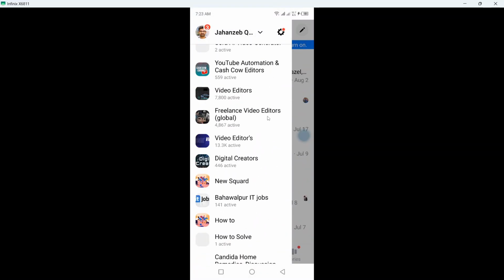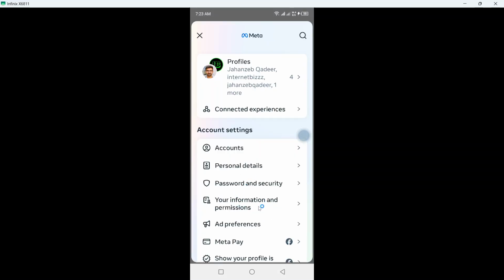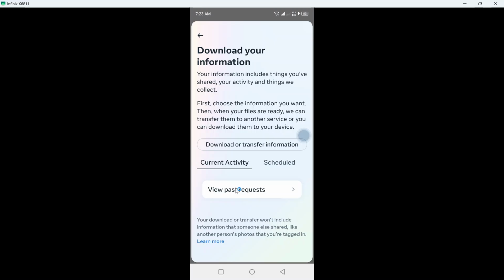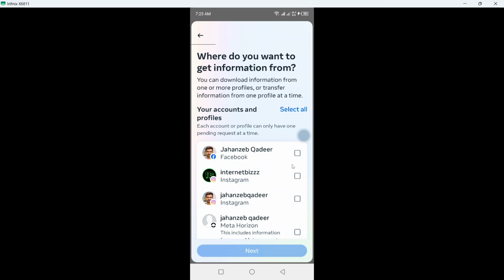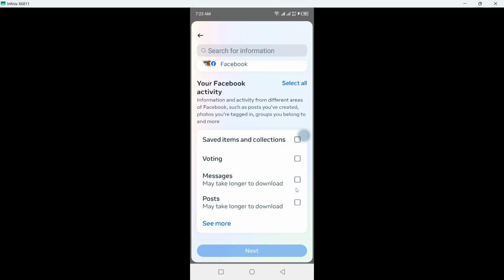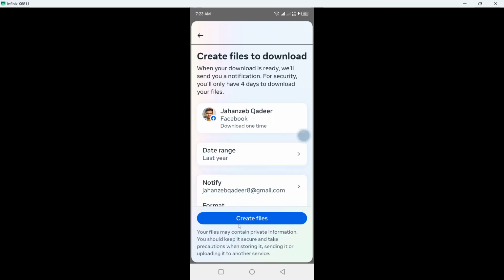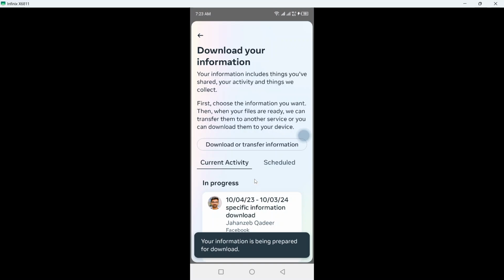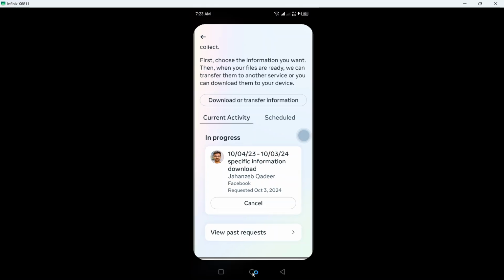How To Restore Chat End To End Encrypted Data In Messenger